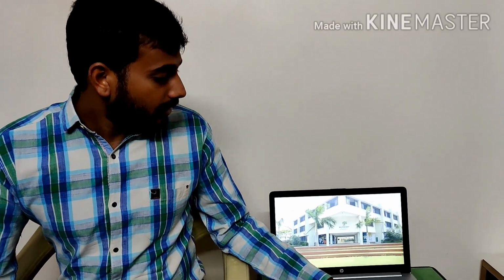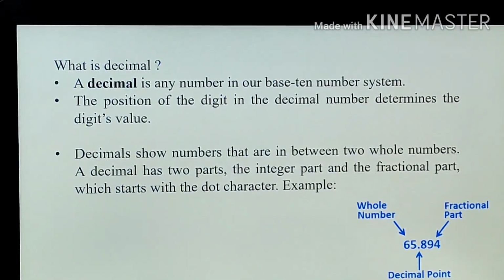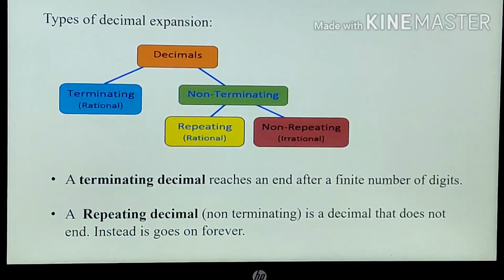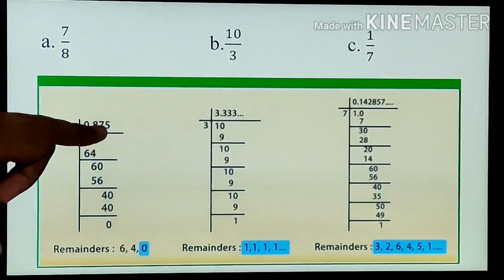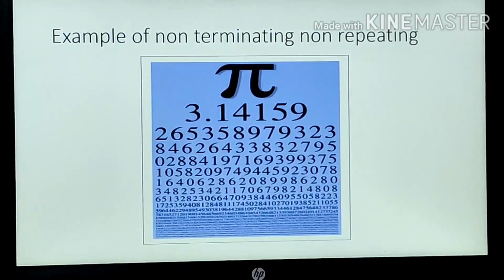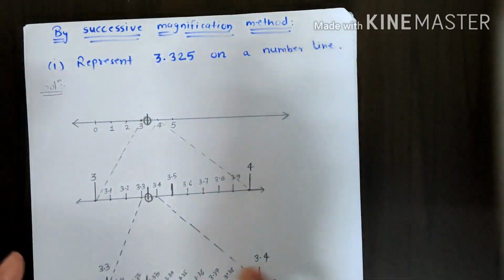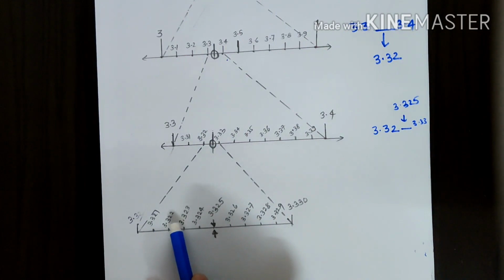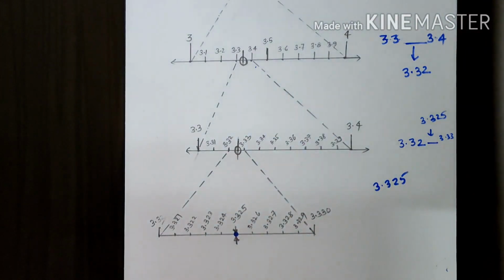Class IX | Mathematics | Chapter 1 | Part 3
Decimal expansion and its representation